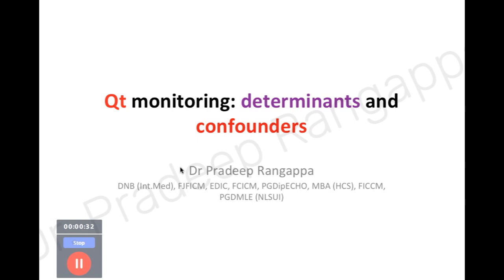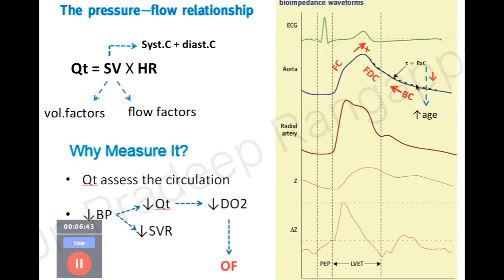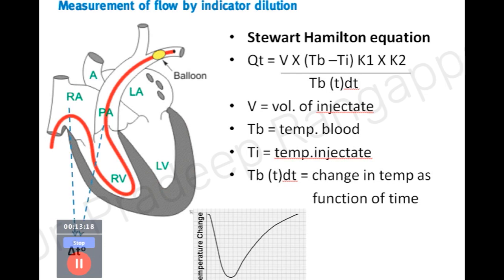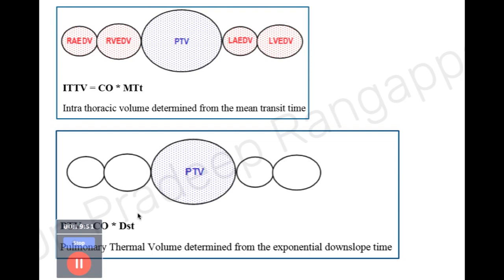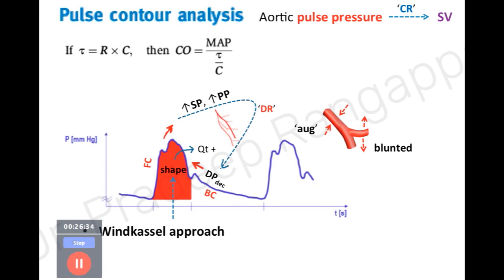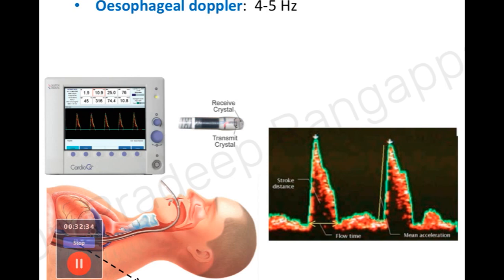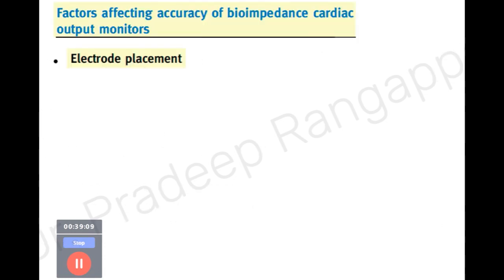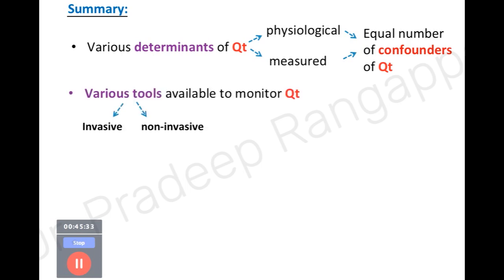Cardiac Output Monitoring ~ Determinants and Confounders | Dr. Pradeep Rangappa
Overview of principles of cardiac output and the available modalities